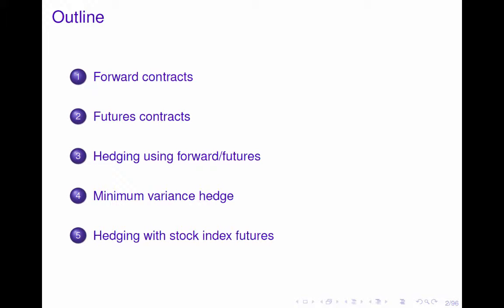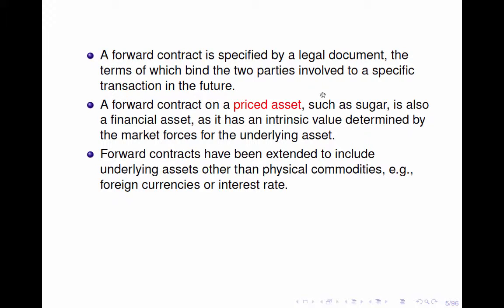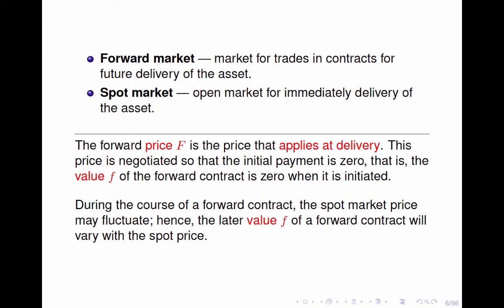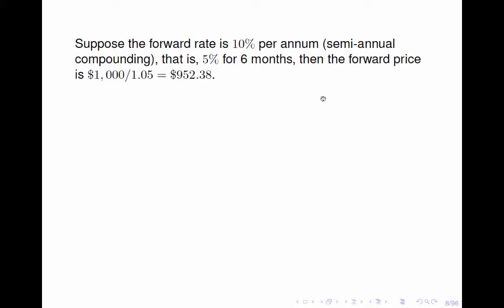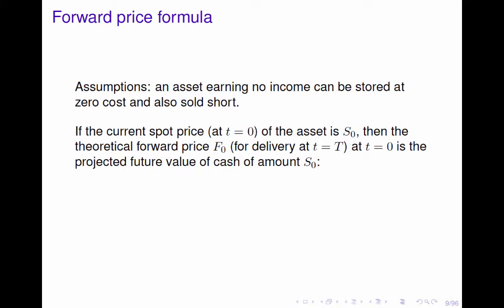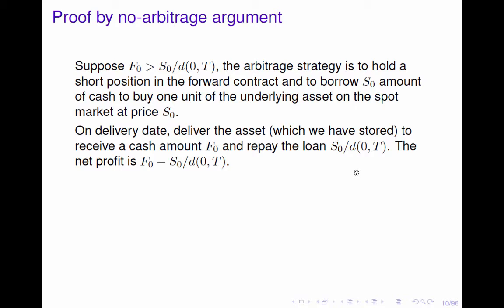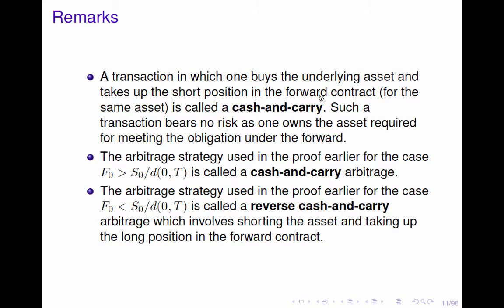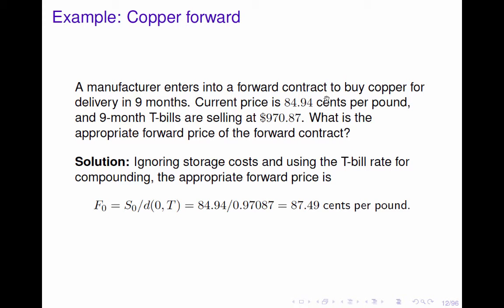Chapter 2_1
Forward contracts; determine forward price when the underlying asset earns no income and has no storage cost